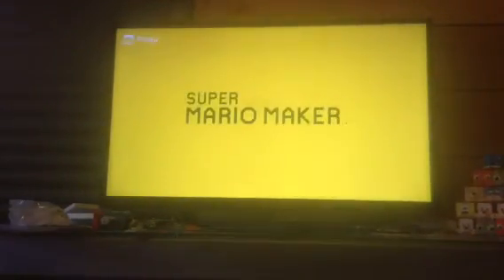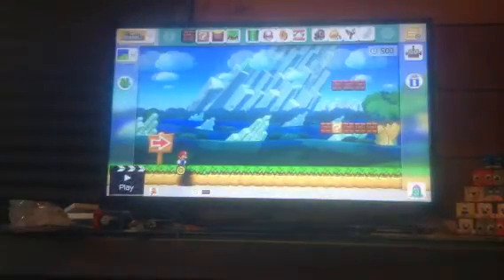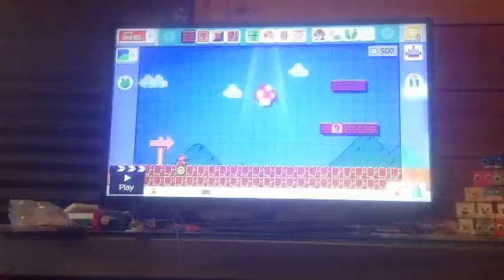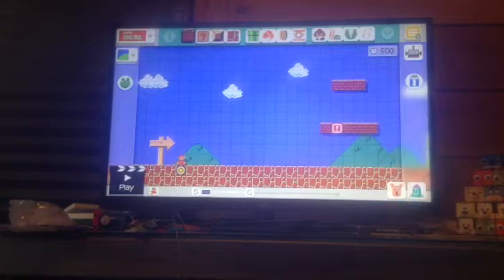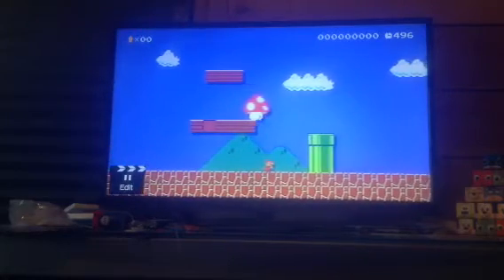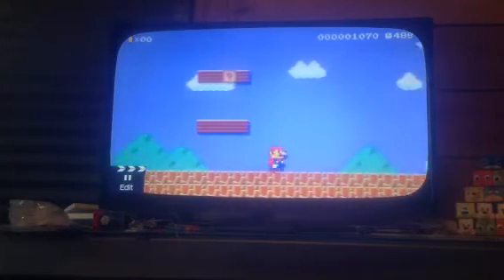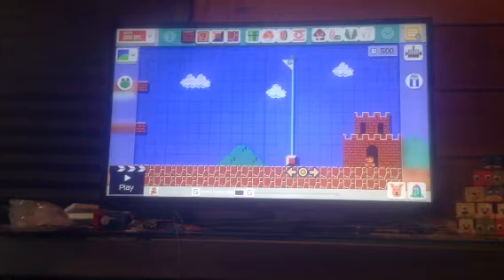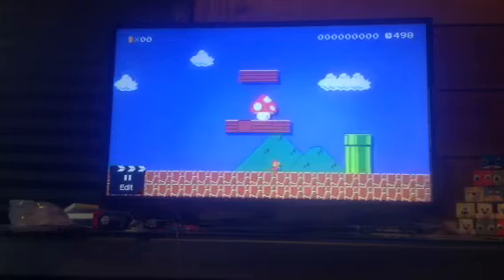Putting The 8-Bit Modern Mario amiibo to the Test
Is this worth $13 or is this a complete bust? Find out in this video!